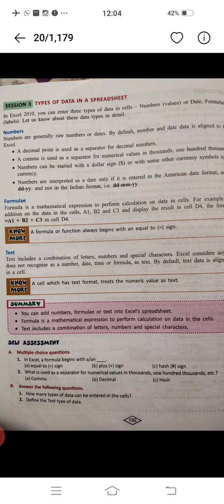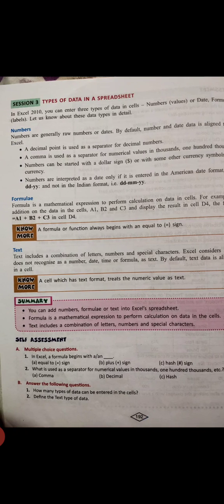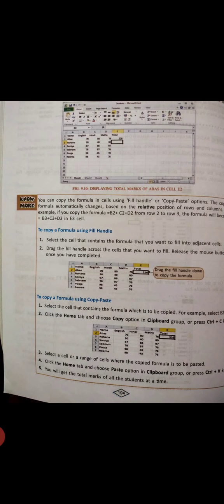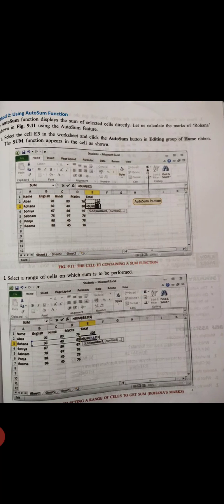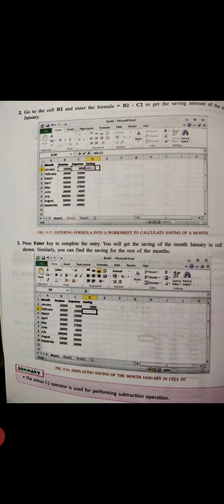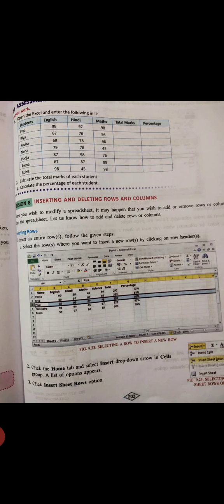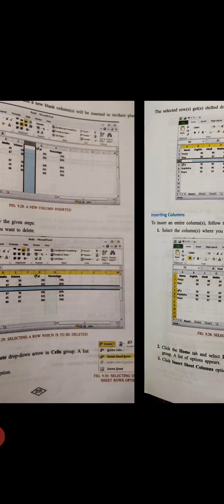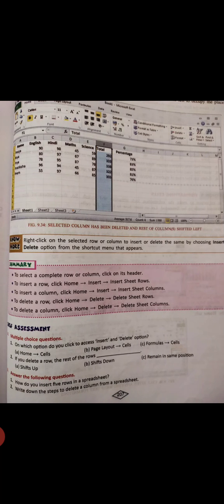Class-IX IT Spreadsheet Basi continuation